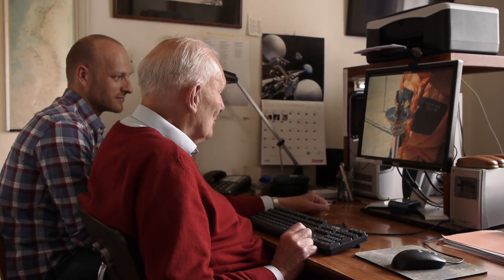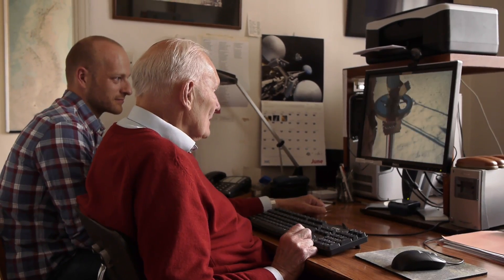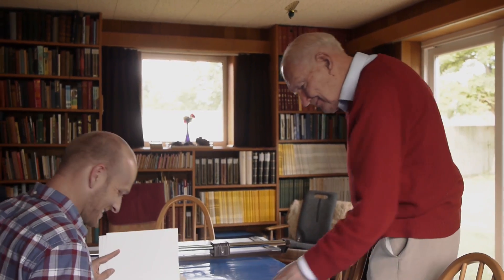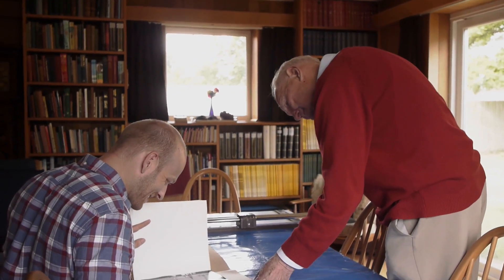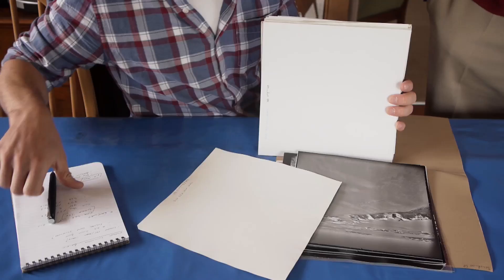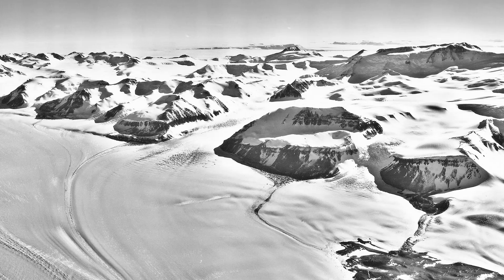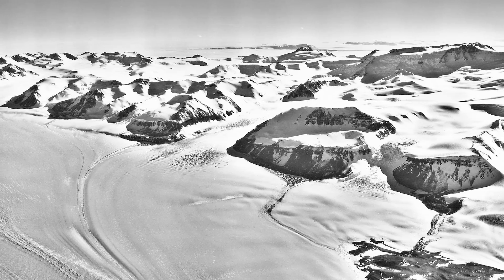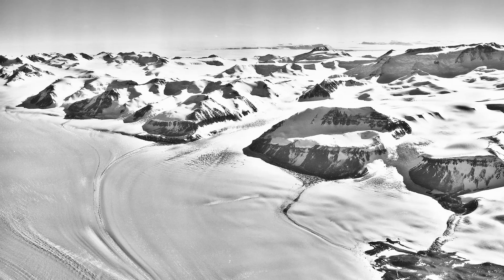Discover One of the World's Largest Glaciers - the Beardmore Glacier, Antarctica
The Beardmore Glacier in Antarctica is one of the largest glaciers in the world with a length exceeding 240kms. Ben Saunders and Tarka L'Herpiniere will traverse the Beardmore Glacier as part of the Scott Expedition. Find out more what they can expect.

Ben Saunders is preparing for arguably the most ambitious journey in polar history - an 1800 mile unsupported return journey from the coast of Antarctica to the South Pole retracing Captain Scott's footsteps.